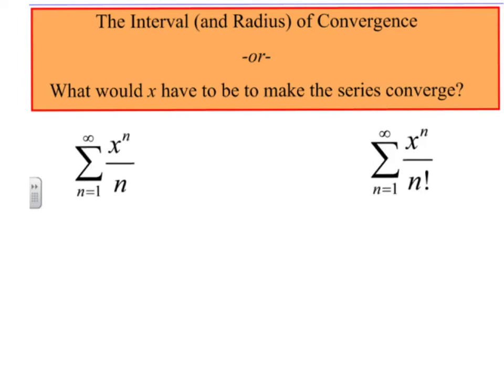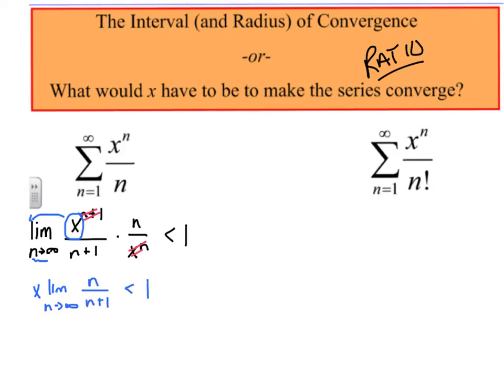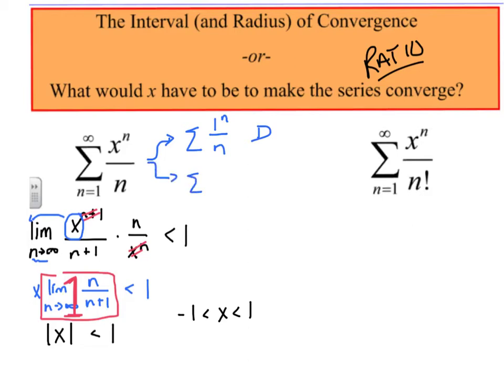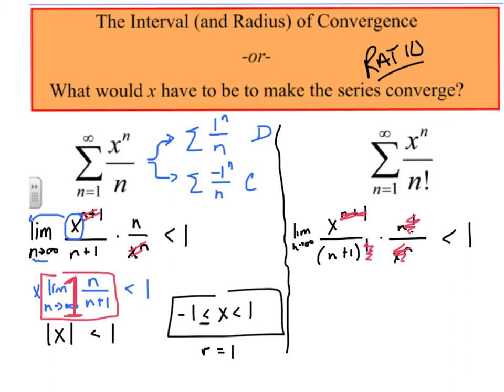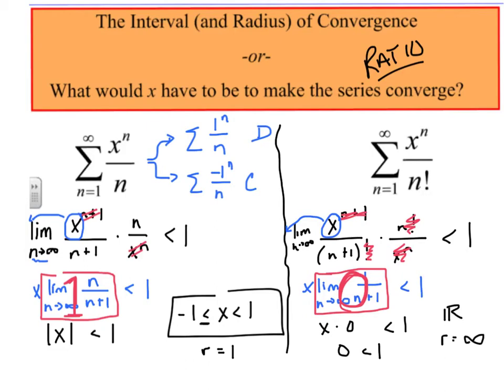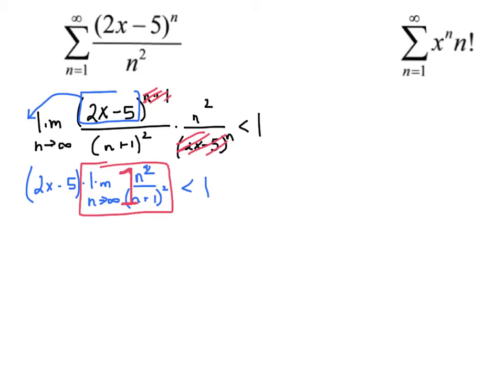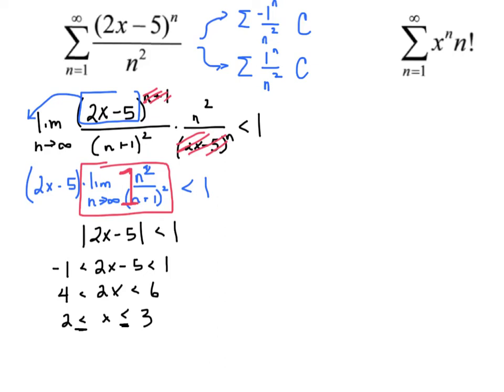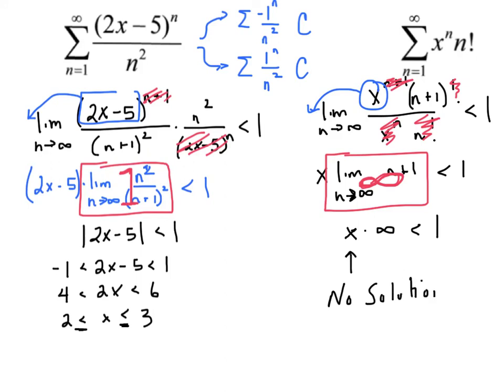Radius, Interval of Convergence